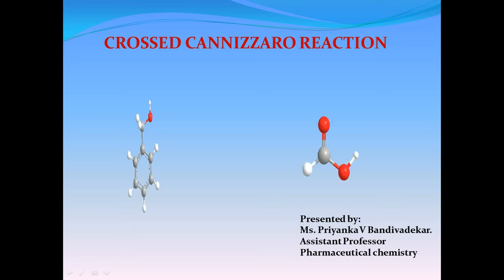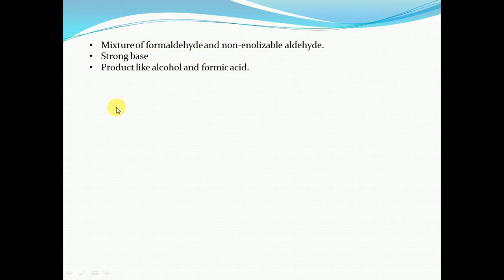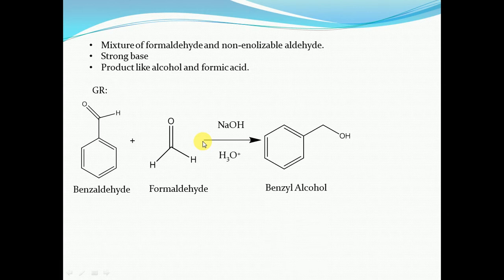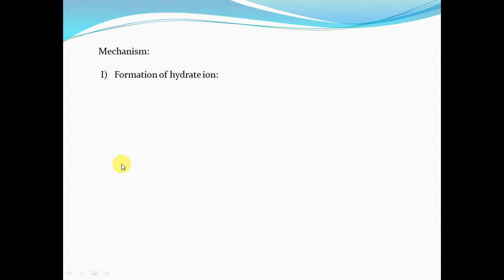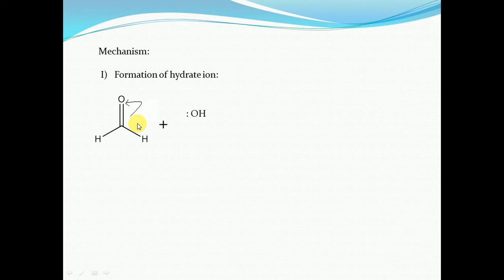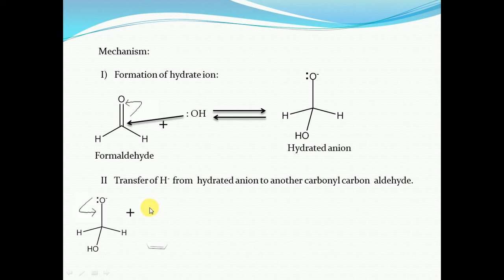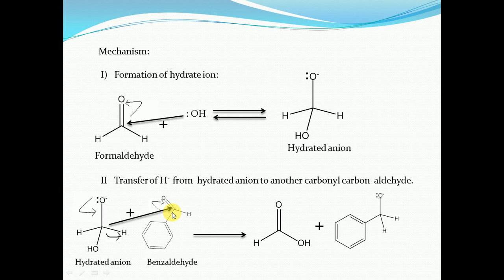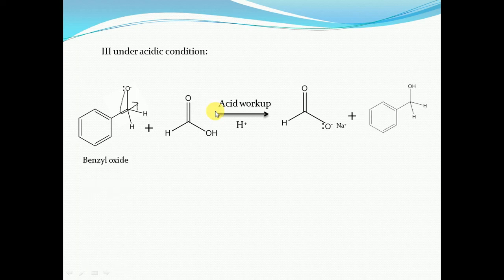cross cannizzaro reaction and mechanism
here students can learn about the general reaction of cannizzaro reaction with its mechanism in detail. if you want to give any kind of suggestions then you can contact me on my mail . thank you.